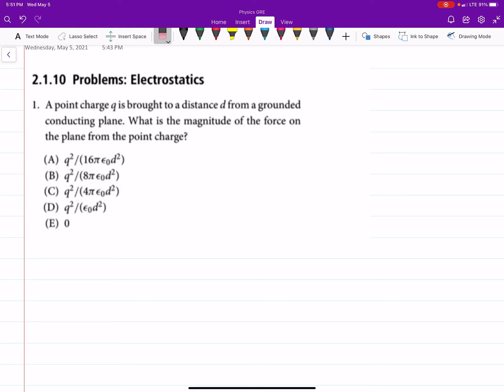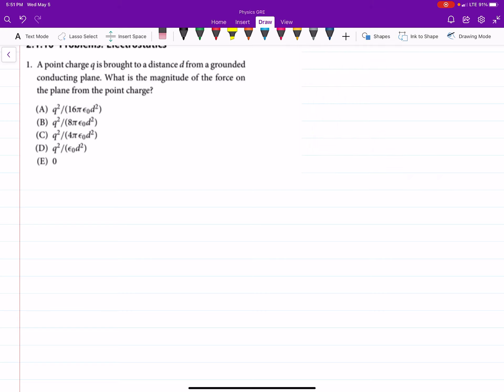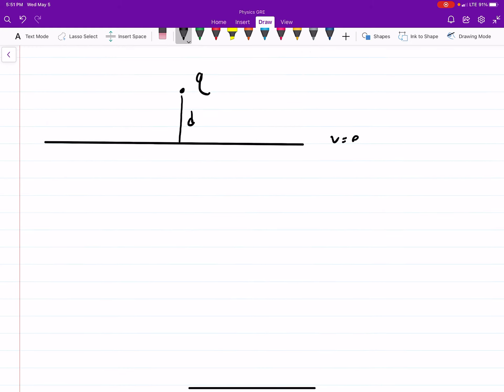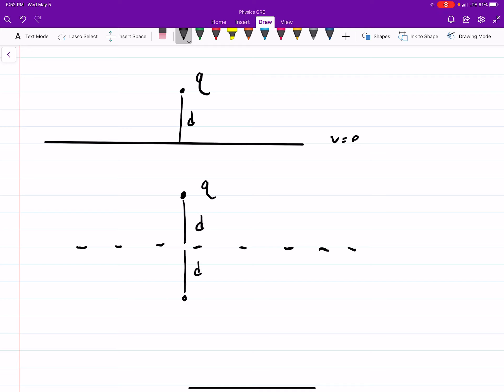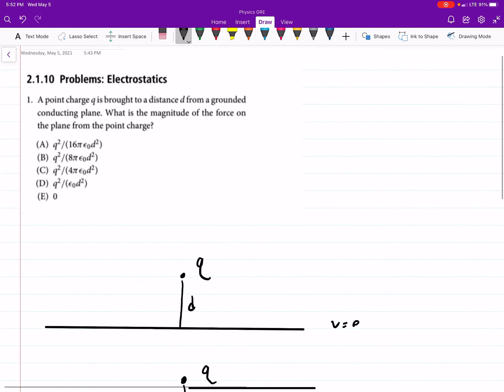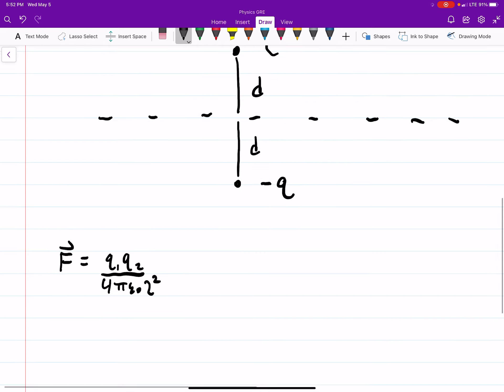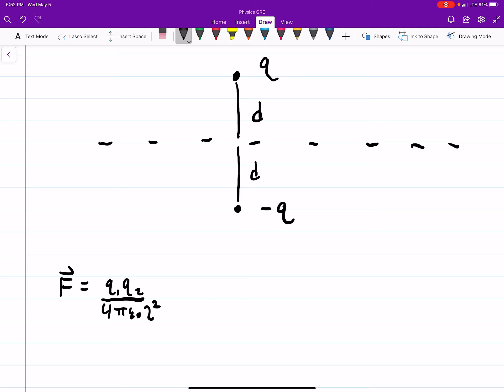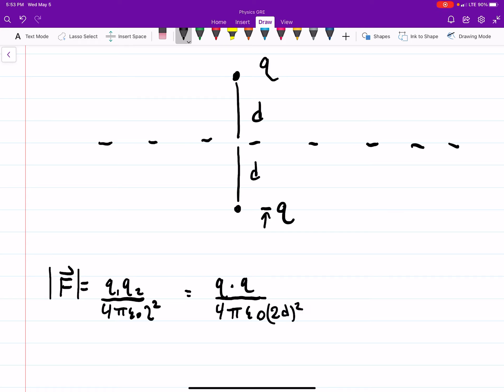Conquering The Physics GRE 2.1 Method of Images